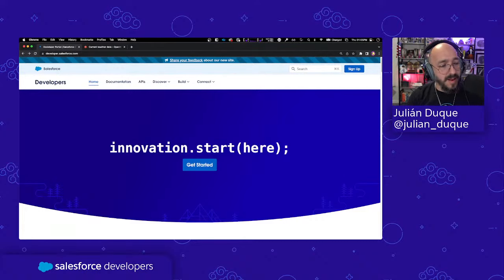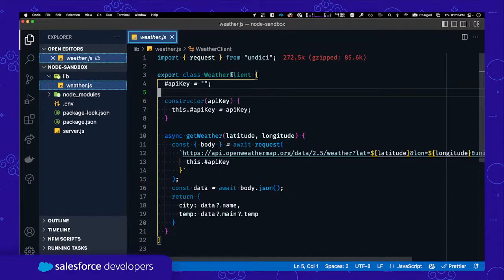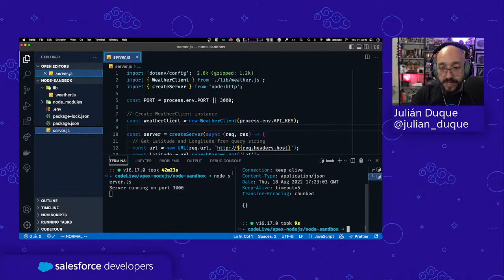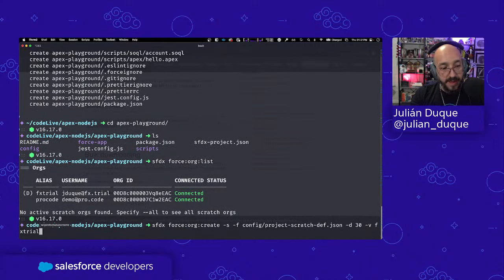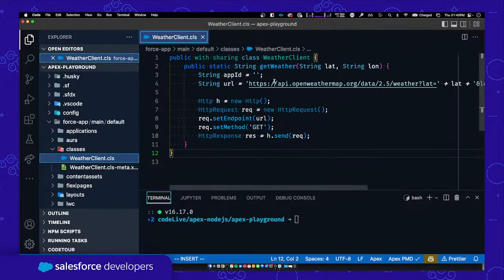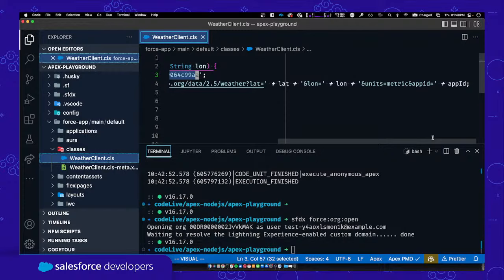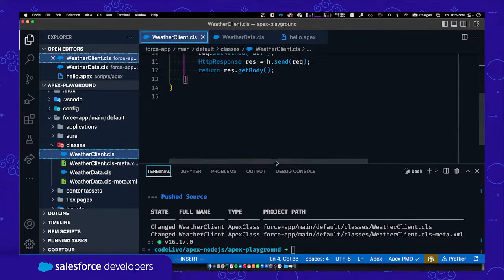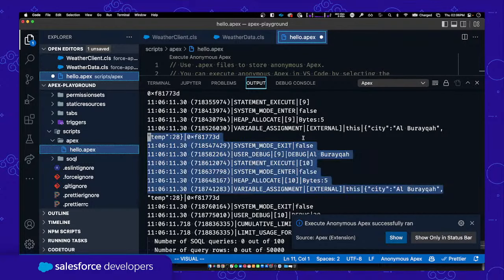codeLive: Apex for Node.js Developers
Join Julián in his journey learning Apex from the point of view of a Node.js Developer.